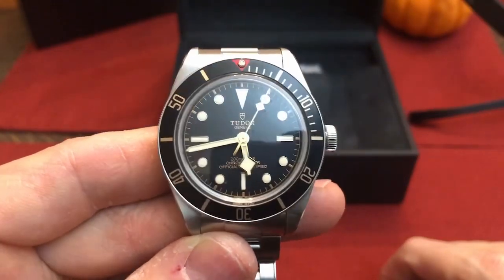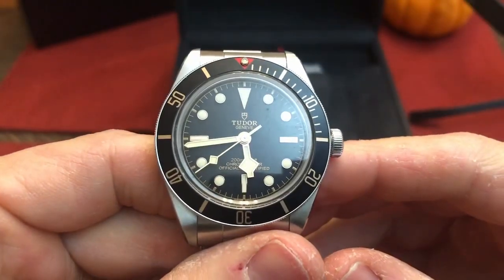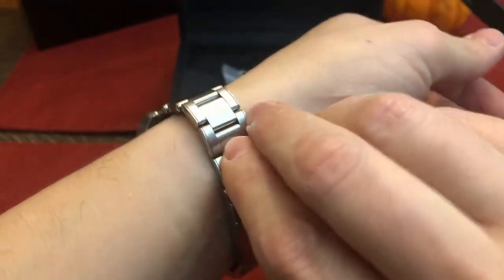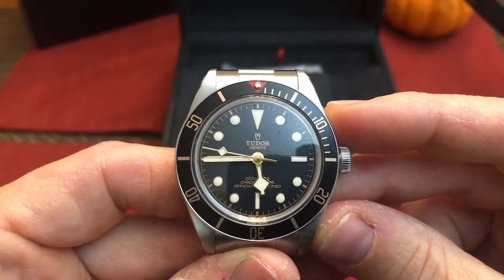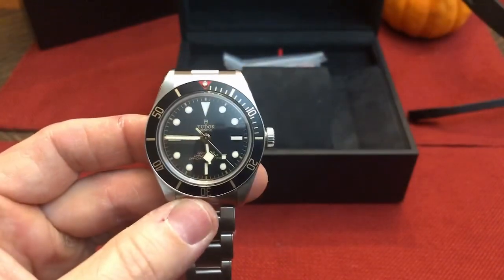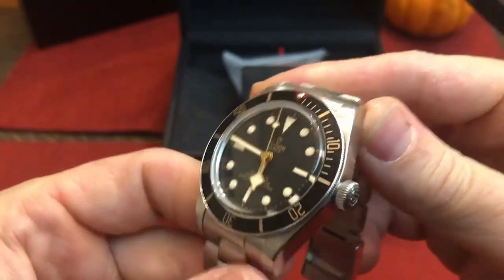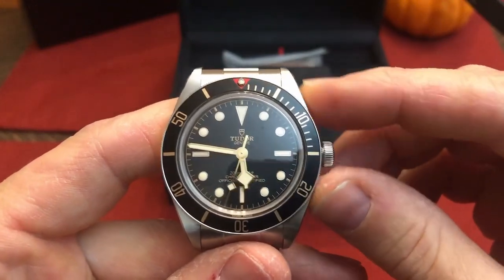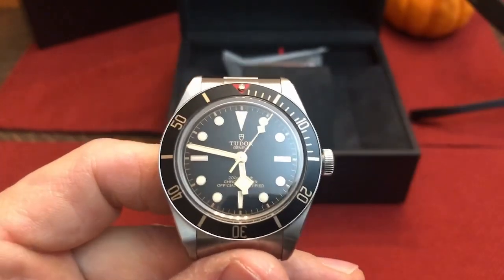Tudor Black Bay 58 Review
I love the Black Bay 58.  After a few weeks on the cuff, I am head over heels over this watch. The Tudor Black Bay 58 is definitely a keeper in the collection. I hope you enjoy this video.